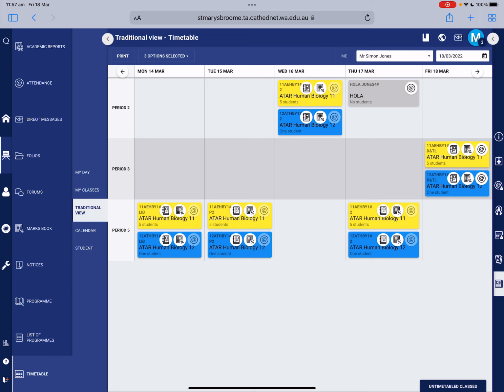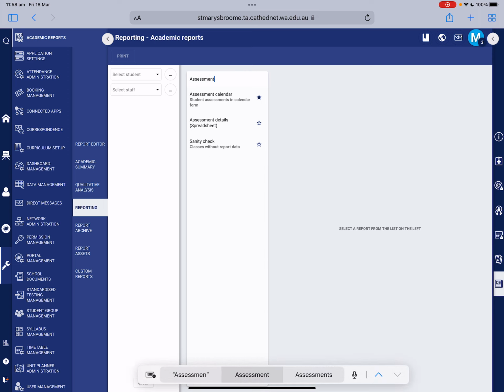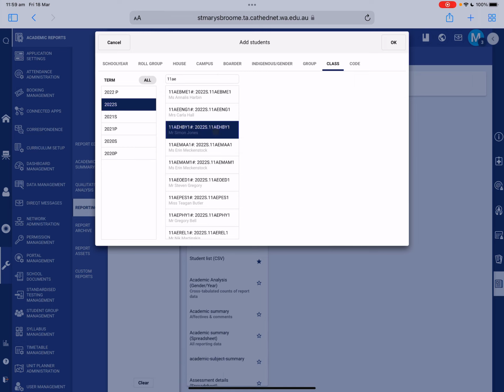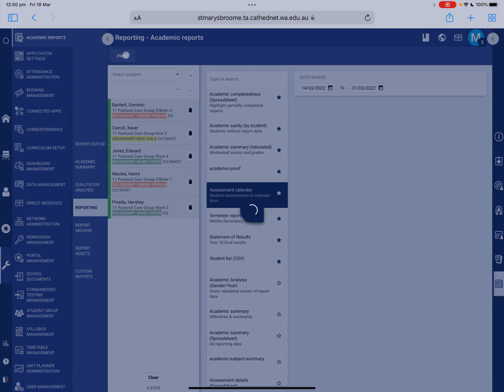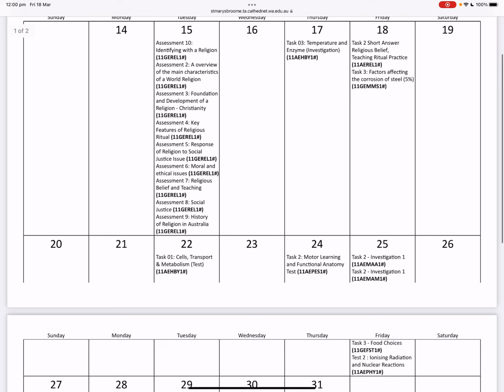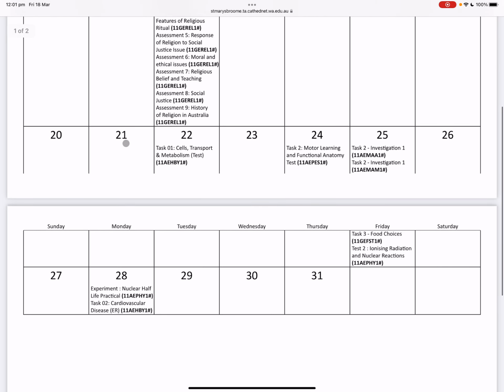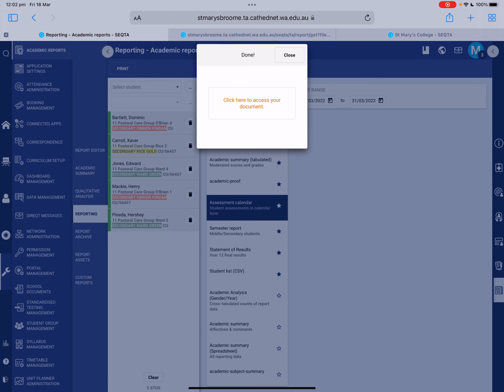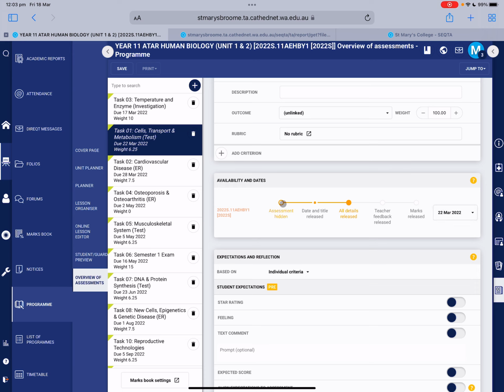Assessment Calendar in SEQTA